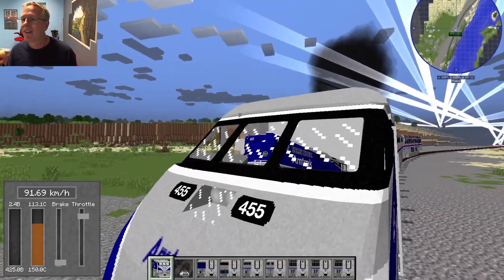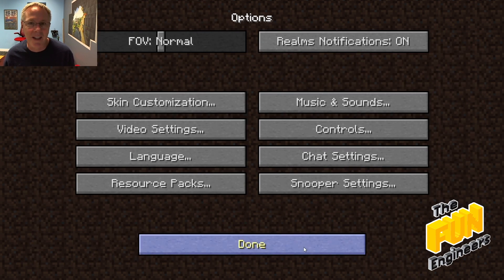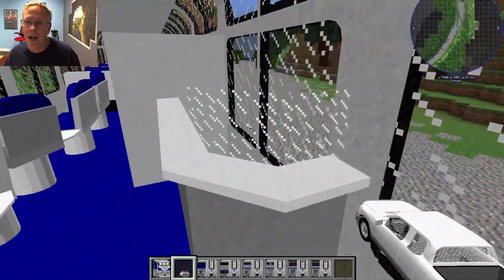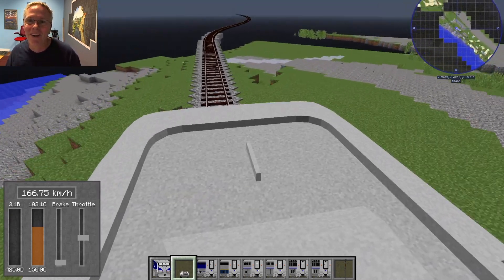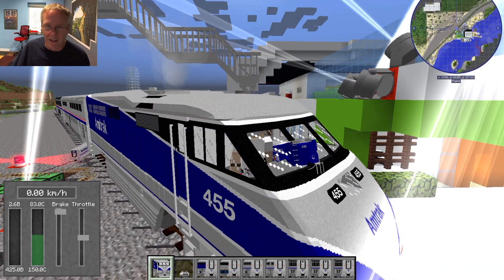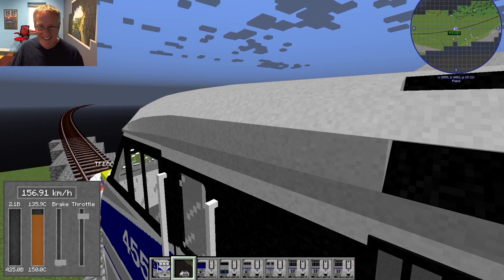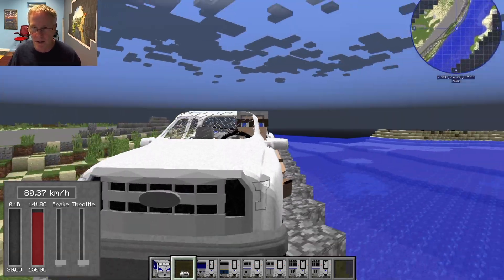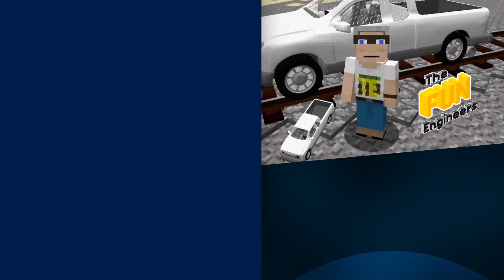🚄😃🏆Learn to drive an Amtrak train! The Minecraft Immersive Railroading Amtrak mod is SUPER COOL!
Hey Engineers! Do you love Minecraft and Amtrak trains? Learn how to use the Immersive Railroading mod with the Amtrak resource pack and drive your very own Amtrak train!

We had a request from SonicGamingTv2019 RobloxFan to do a tutorial on DarkRaider's Amtrak Resource Pack.  DarkRaider's a real genius at making the Amtrak trains realistic, super stable and incredibly fun to drive. You just add the Amtrak+ pack to your resource folder, activate it and you're golden!

Links and Info on what you need:
Minecraft 1.12.2 with Forge
Immersive Railroading mod pack
Immersive Engineering mod pack
Track API
Open Computers

Add On Resource Packs:
Amtrak+

ABOUT THE FUN ENGINEERS

Hey kids & parents! Welcome to The Fun Engineers family with Eric (7) Cody (4), Dr Dad and Super Mom! Spend some time with Cody and Eric and discover something fun and new in every episode! We created The Fun Engineers as we believe all kids can learn to be tomorrow's thinkers & entrepreneurs through creative play and fun problem solving experiments.

 Our topics include epic adventures, toy reviews, pretend play and more. All of our content is kid safe and family friendly, as we are SAFEFAM certified!

TRAINLAB MERCH!
We make track adapters and connectors for just about every toy train track out there!  Dog bones, TrackMaster and Wooden Railway and more!

MAIL CALL! Do you want to send us something that we'll open in one of our episodes?
Our Address is:
Eric & Cody at the Fun Engineers
Lewisburg, WV 24901 USA

LET’S CONNECT!